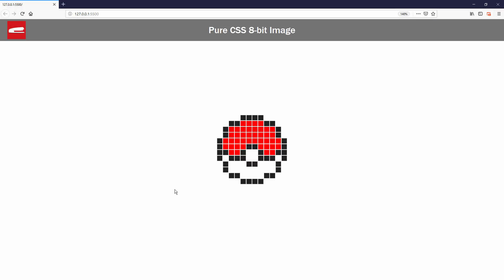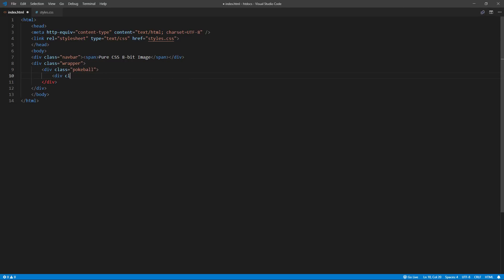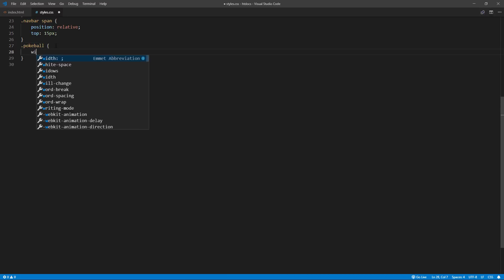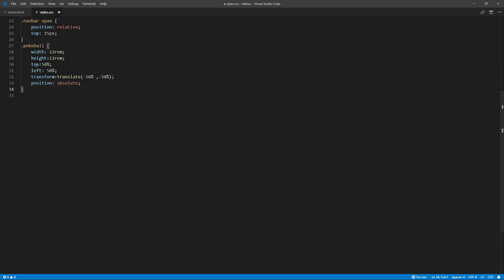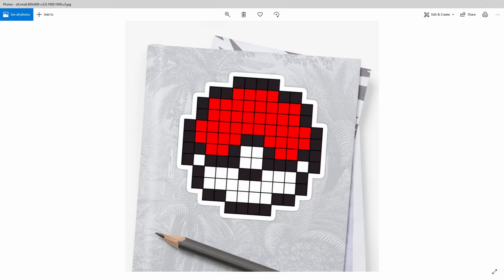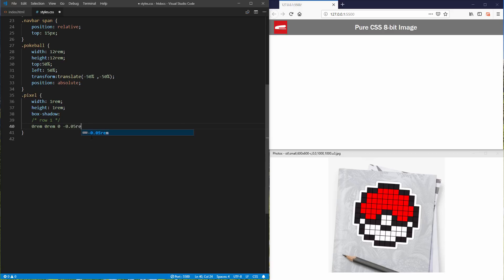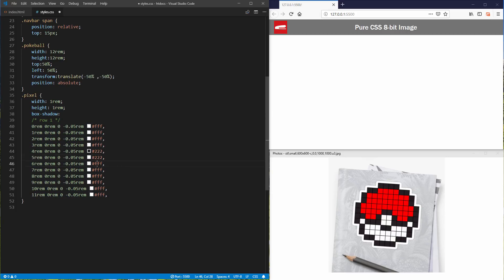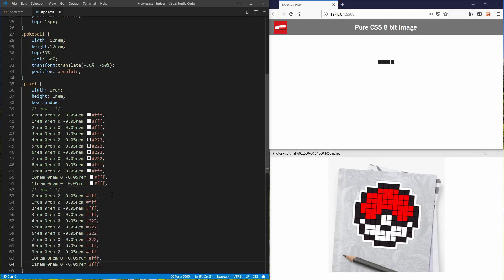Pure CSS Pokeball 8-Bit Image Tutorial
How to create Pokeball 8-bit image using pure CSS box-shadow only! A step by step CSS drawing tutorial video for beginner.